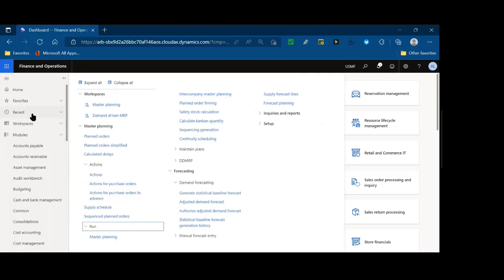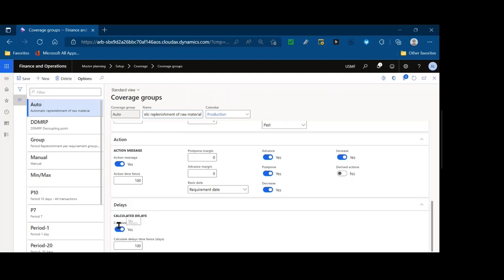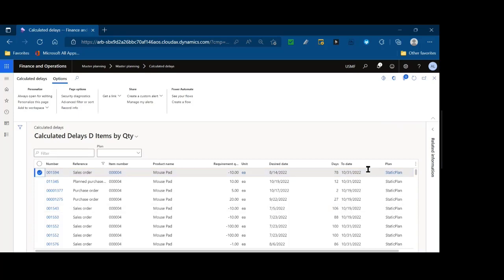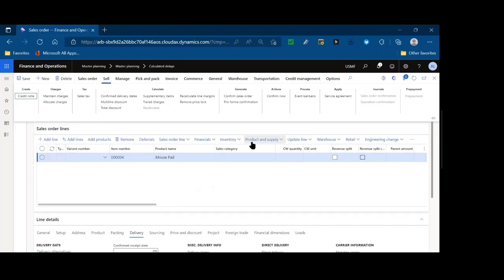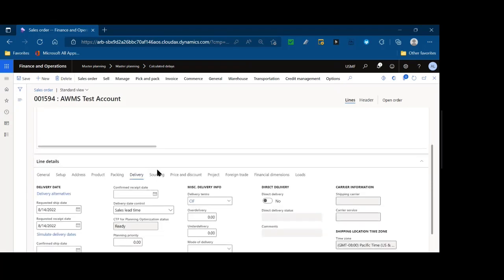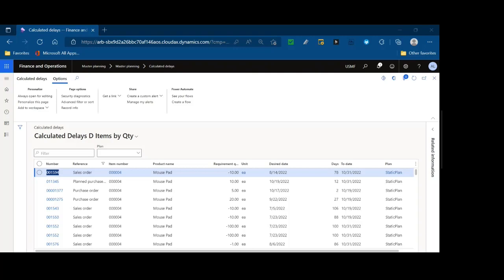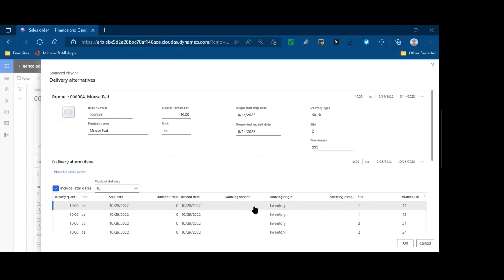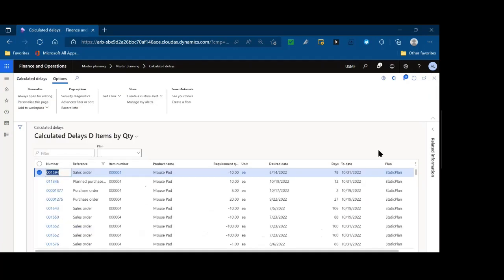Dynamics Unplugged Why is D365 Telling Me to Delay a Customer Sales Order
A look into why Dynamics 365 suggest that your planners push out customer ship dates, and what information is important to make business decisions for expediting or delaying fulfillment.